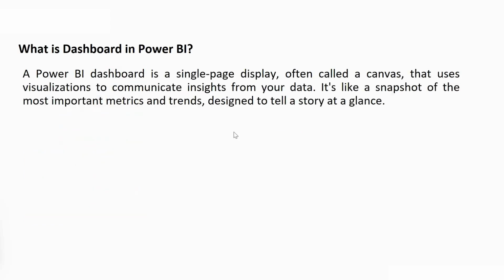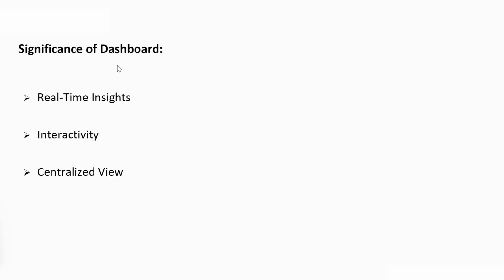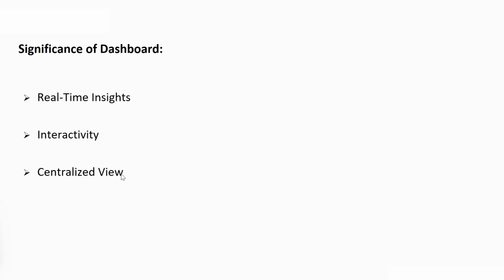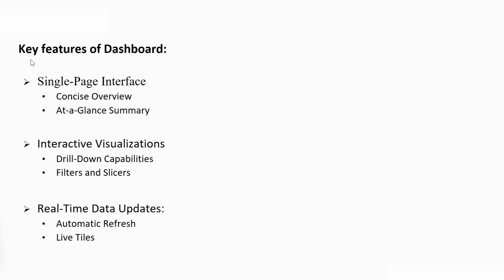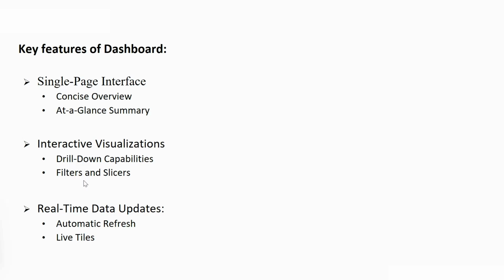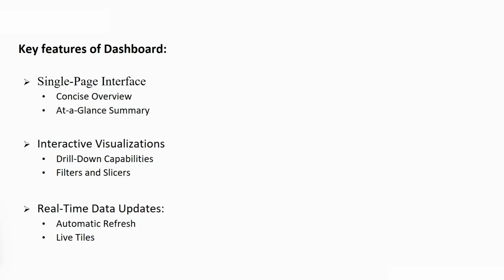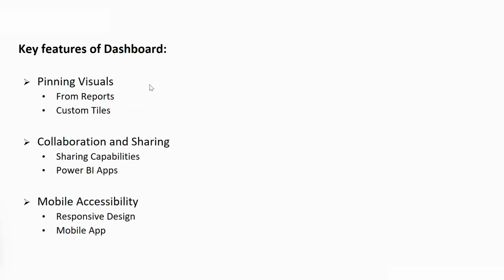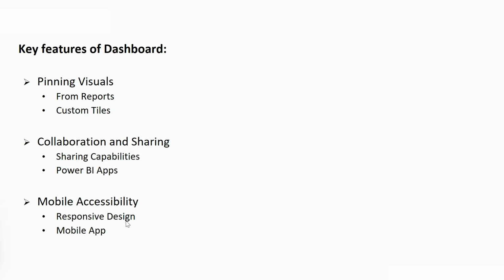6.6 Dashboard in PowerBI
📊 Dashboard in Power BI – Overview & Key Features

Discover what a Dashboard in Power BI is and how it helps you monitor your business data at a glance. This video covers the purpose of dashboards, how to create and customize them, and best practices to make your data insights actionable and visually appealing.

📌 What you’ll learn:

What is a Power BI Dashboard?

Difference between Dashboards and Reports

How to pin visuals and tiles to dashboards

Real-time data monitoring with dashboards

Tips for designing effective dashboards

Take your data analysis to the next level with interactive and insightful dashboards!